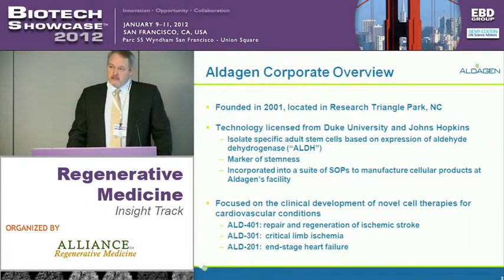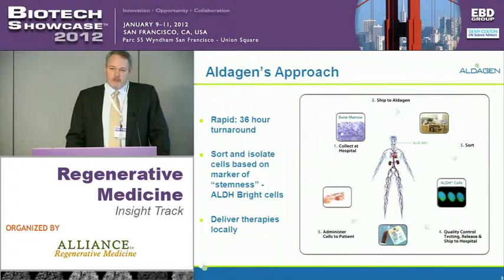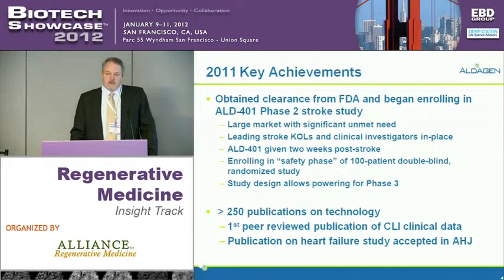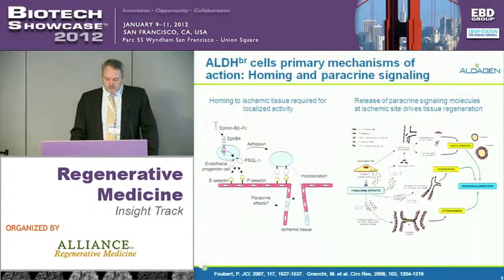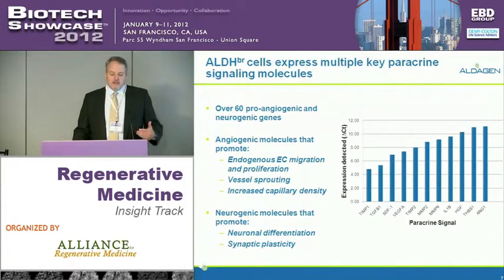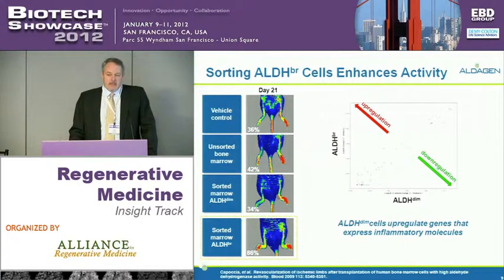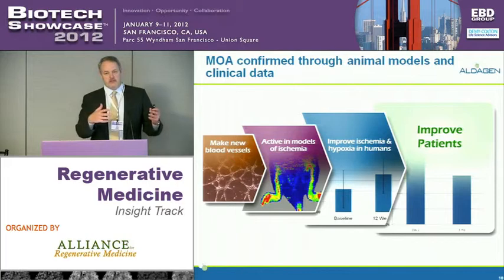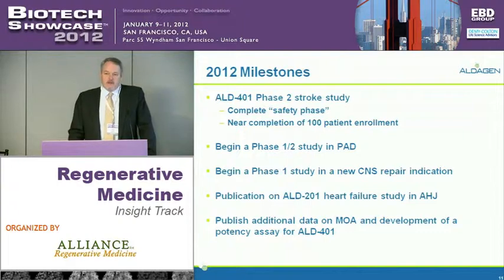Biotech Showcase 2012_Aldagen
Cytomedix, Inc. (formerly known as Aldagen) is a biotechnology company developing advanced tissue regeneration technologies. Our primary focus is on commercializing autologous cell based therapies that facilitate the body's natural healing processes for enhanced healing and tissue repair.  Our commercial portfolio is based on autologous platelet rich plasma ("PRP") platform technology, and includes the Angel® Whole Blood Separation System ("Angel®") and the AutoloGelTM System ("AutoloGel").